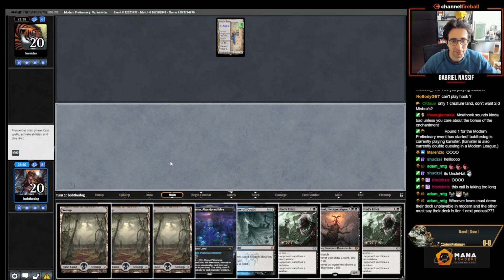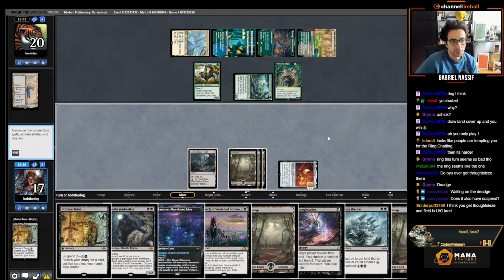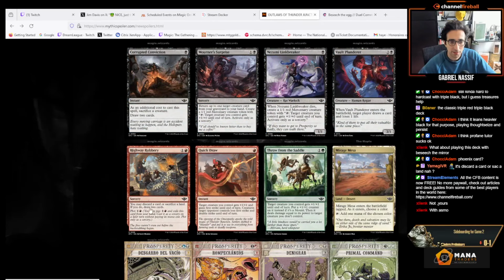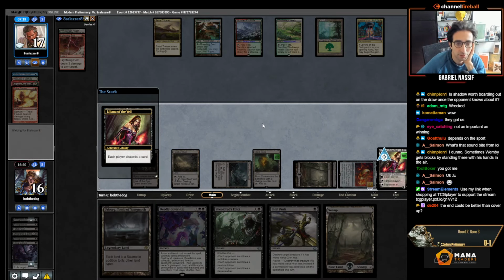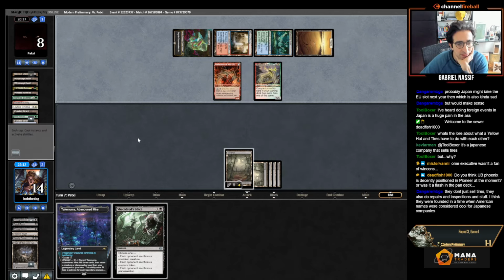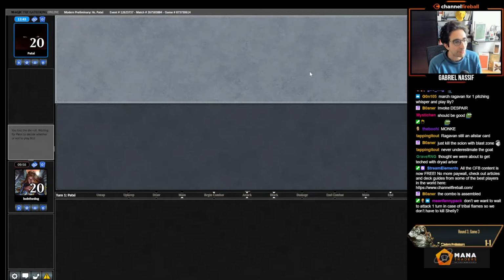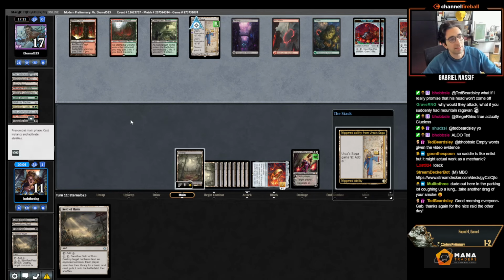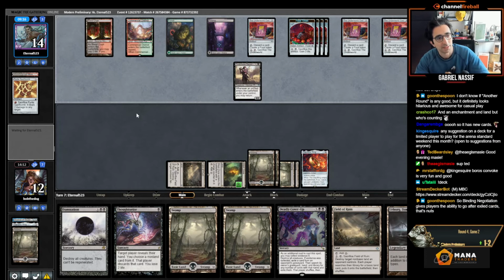Black Control = BAD CONTROL?! | Mono Black Control | Modern Prelim | MTGO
Match Timestamps:
00:00 Deck Tech
00:18 Round 1
17:14 Round 2
38:06 Round 3
1:00:12 Round 4

Decklist:
LAND
1 Blast Zone
2 Demolition Field
4 Field of Ruin
1 Hive of the Eye Tyrant
15 Swamp
1 Takenuma, Abandoned Mire
1 Urborg, Tomb of Yawgmoth

INSTANT
2 Cling to Dust
4 Fatal Push
3 March of Wretched Sorrow
1 Shadow of Doubt
3 Sheoldred's Edict

SORCERY
1 Damnation
2 Deadly Cover-Up
1 Invoke Despair
2 Night's Whisper
2 Profane Tutor
4 Thoughtseize

PLANESWALKER
3 Liliana of the Veil

ARTIFACT
1 Relic of Progenitus
4 The One Ring

CREATURE
2 Sheoldred, the Apocalypse

SIDEBOARD
1 Ashiok, Dream Render
1 Blast Zone
4 Break the Ice
1 Damnation
4 Dauthi Voidwalker
1 Invoke Despair
1 Liliana of the Veil
1 Rain of Tears
1 Sheoldred's Edict